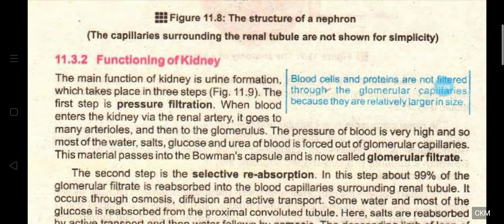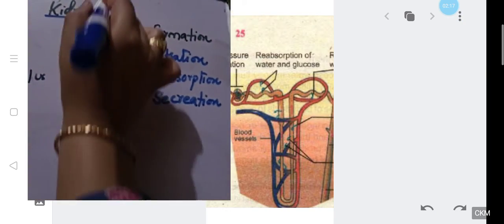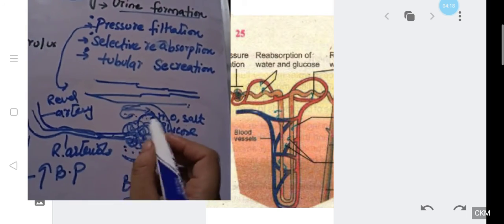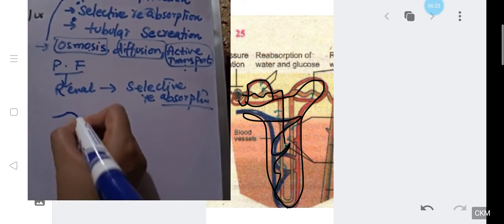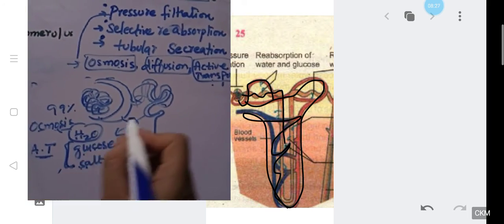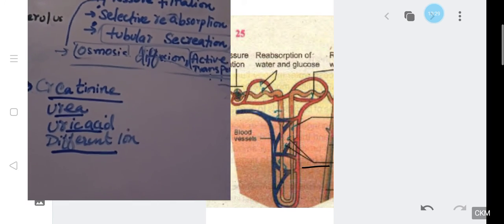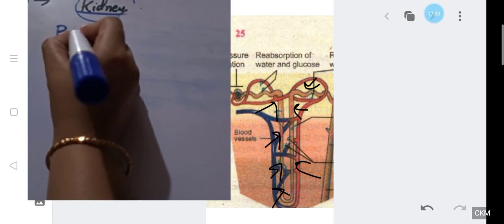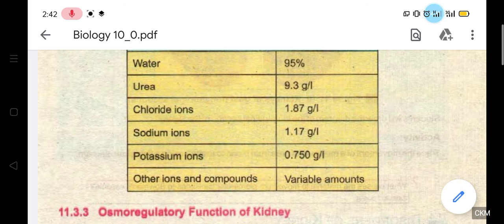Function of kidney, urine formation, composition of urine 10 class biology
Urine formation
Pressure filtration
Selective reabsorption
Tubular secretion